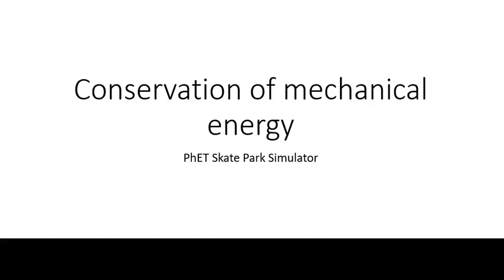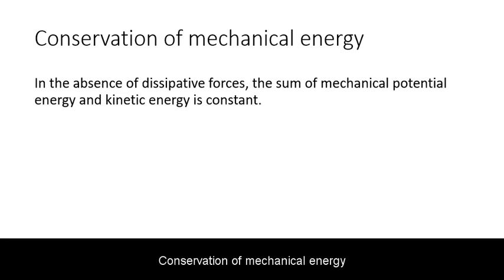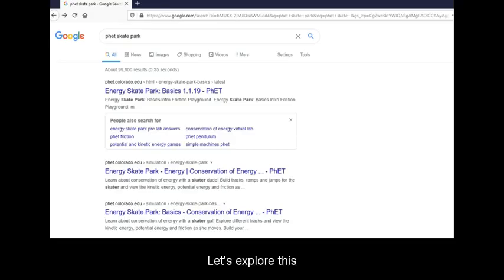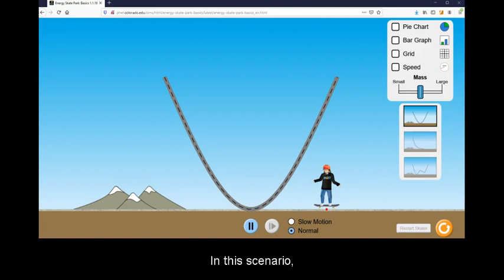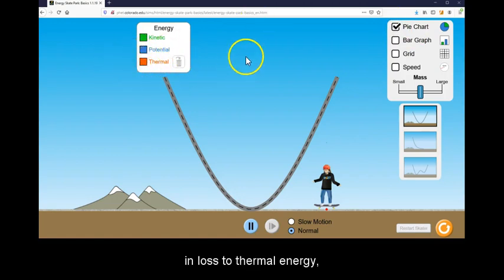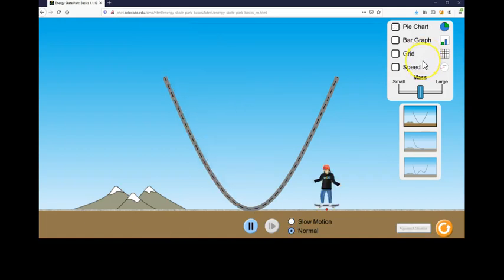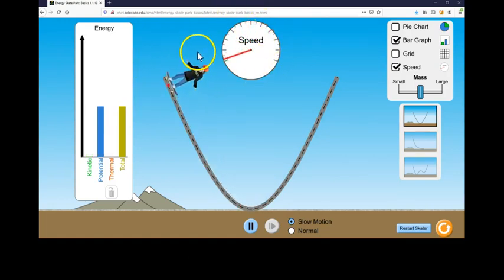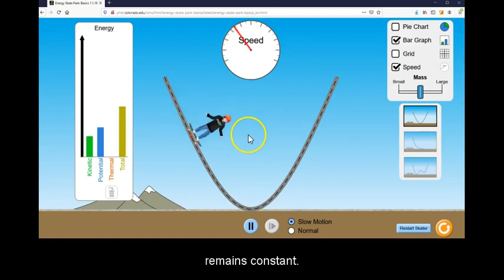Conservation of Mechanical Energy: PhET Skate Park Simulator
Visualizations for gravitational potential energy vs kinetic energy only.